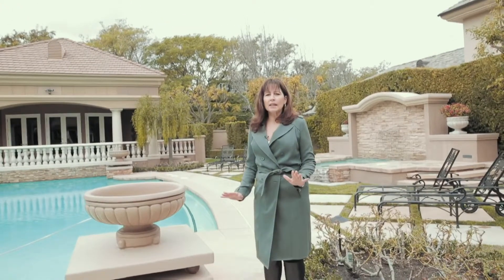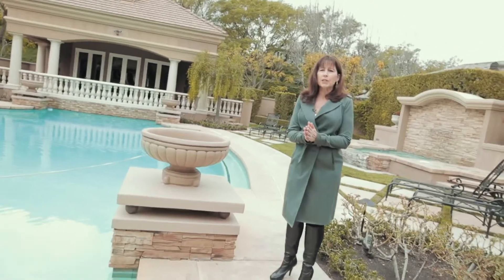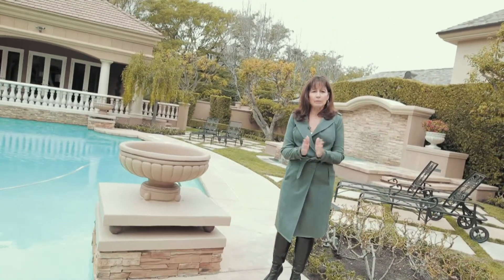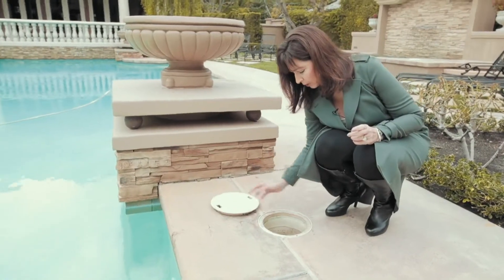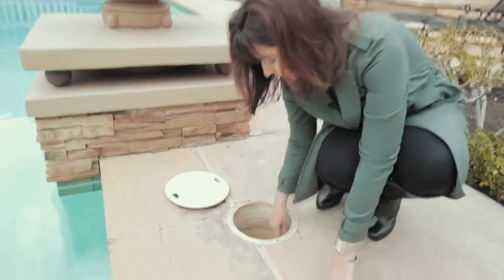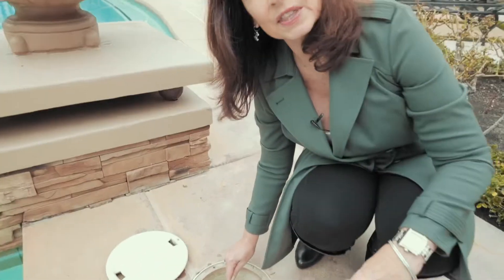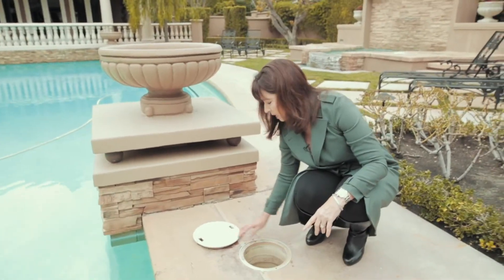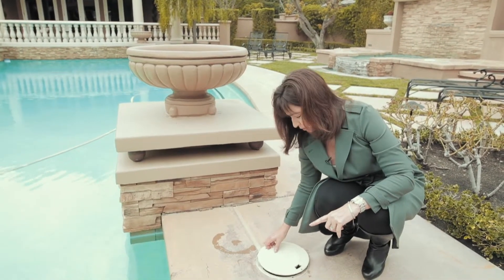Home Tip ll Kovacs Connection ll Orange County Homes for Sale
Kovacs Connection Home Tips